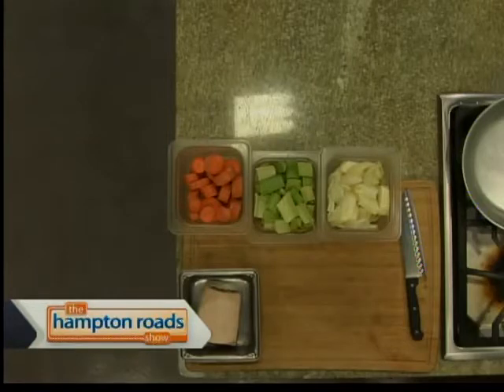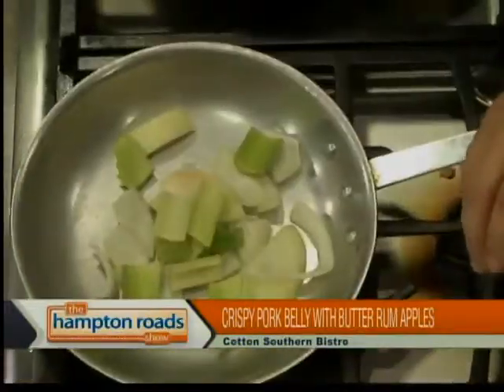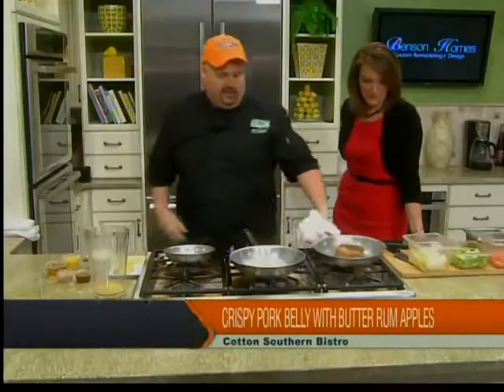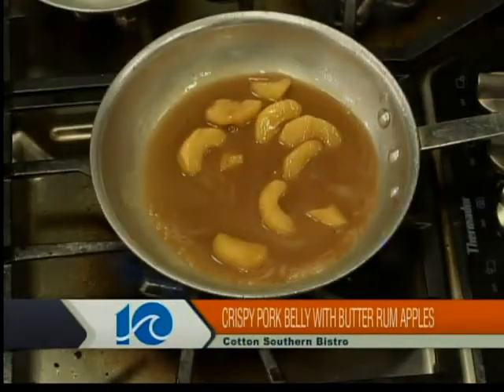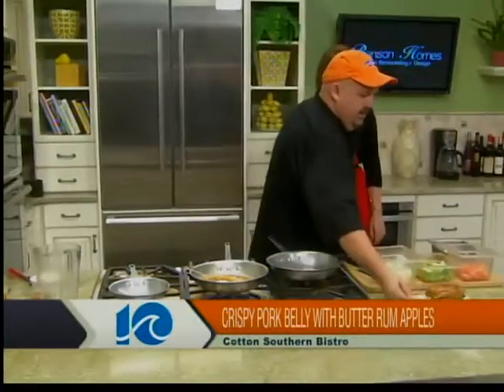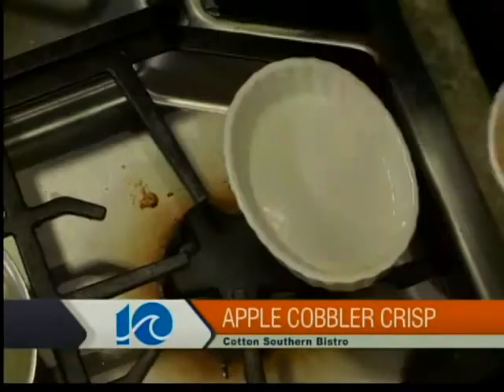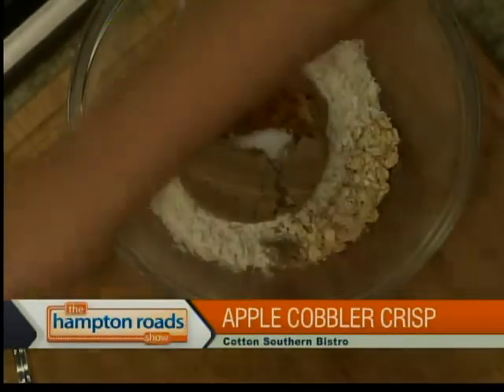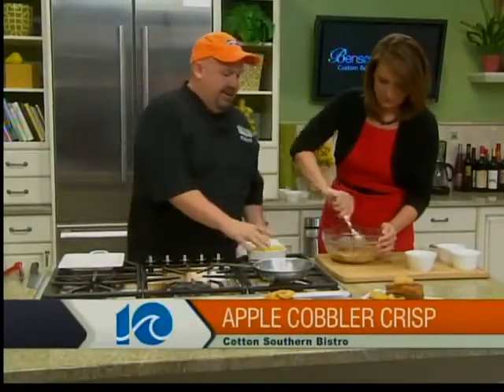Crispy Pork Belly with Butter Rum Apples